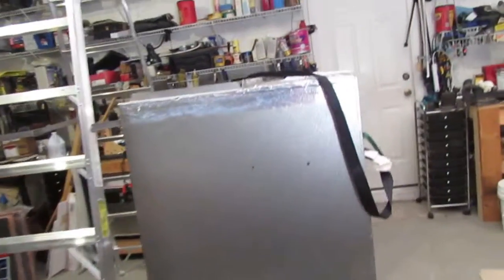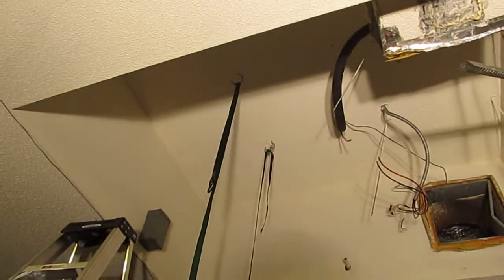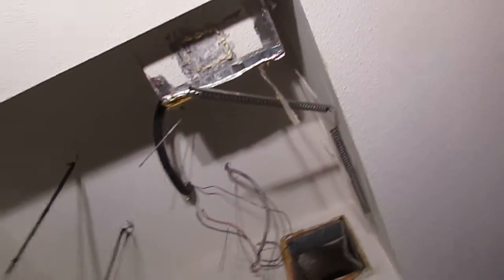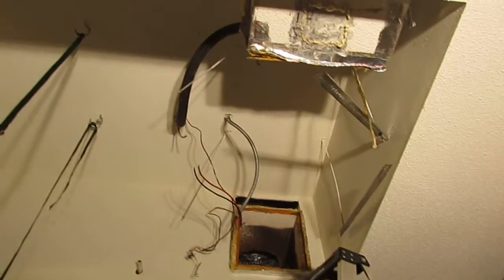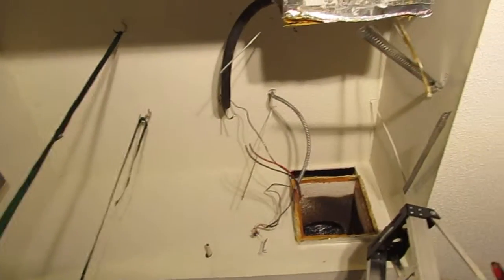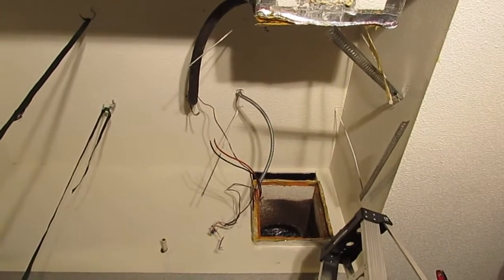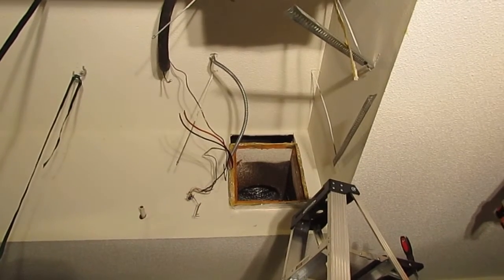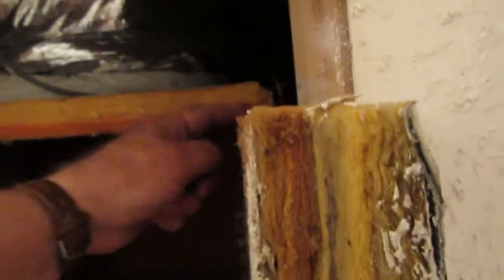HVAC:Pt.5: 22-5Ton to 410A-5Ton-Resize Supply Plenum